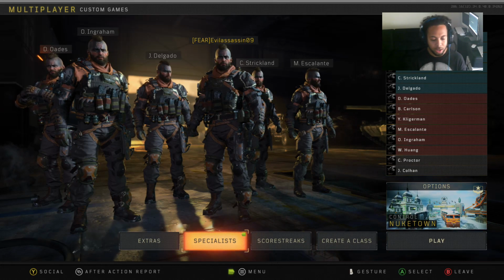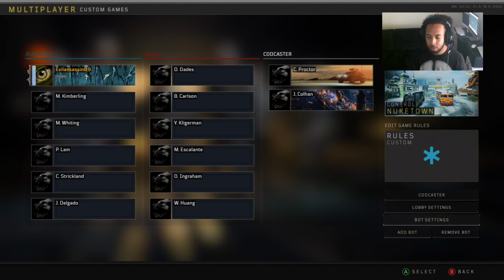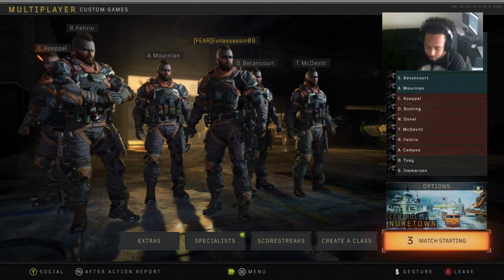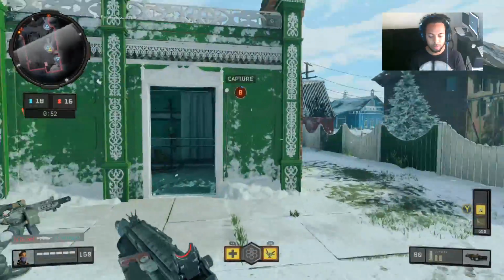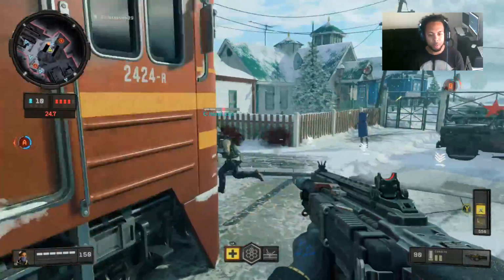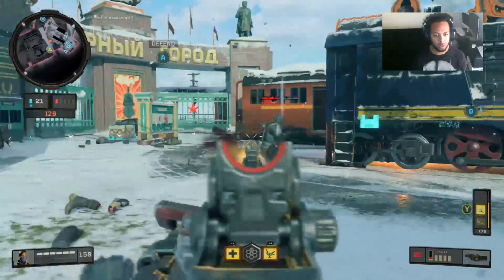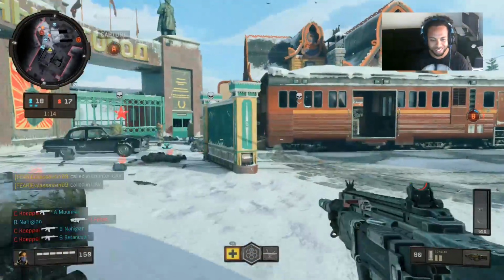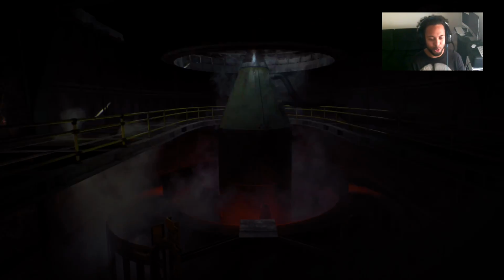New! Custom match challenge black ops 4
Doing my own blops4 custom match challenge and is basically to see how many kills you can get following this rules.